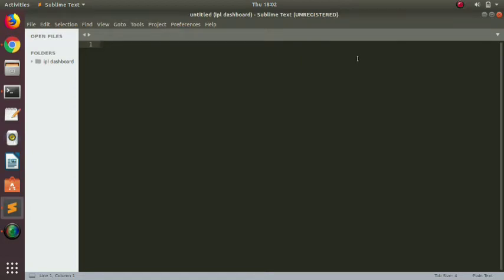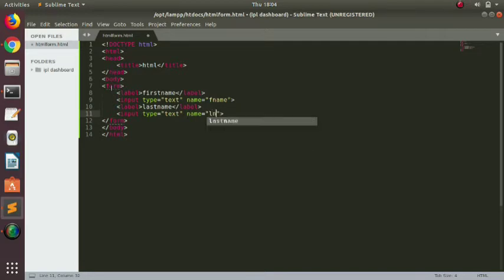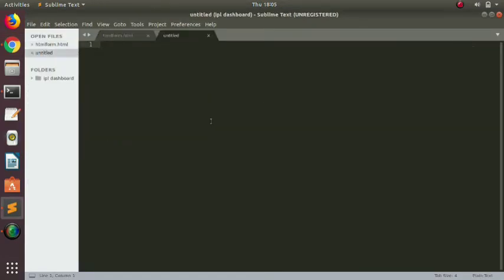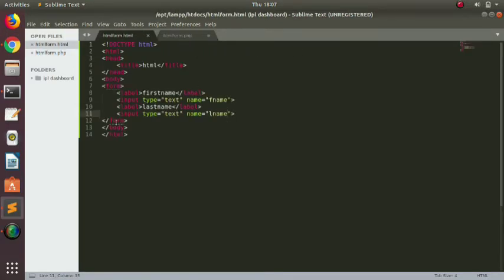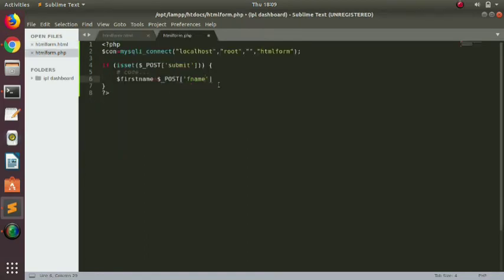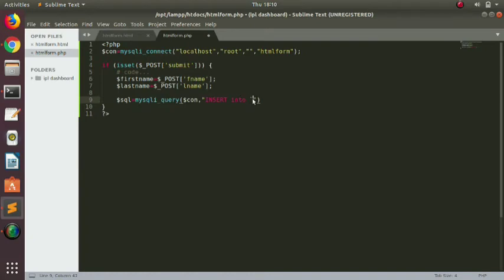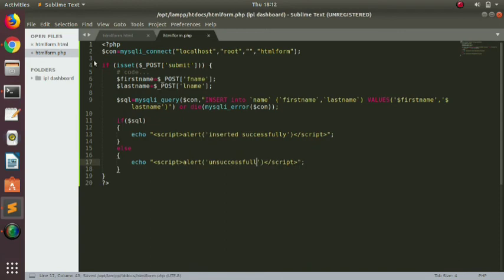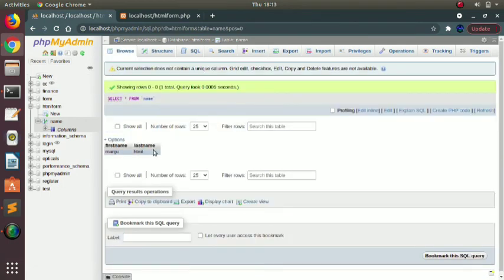Connect HTML to Database (MYSQL) using PHP